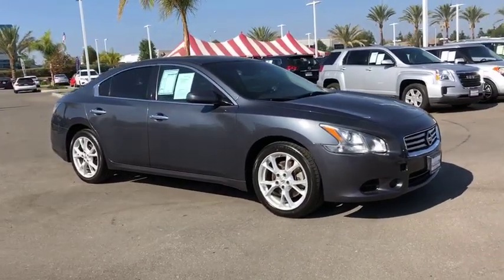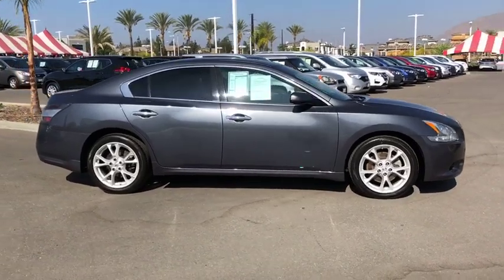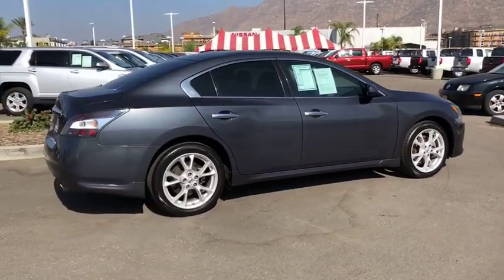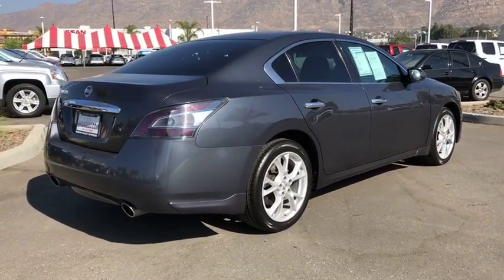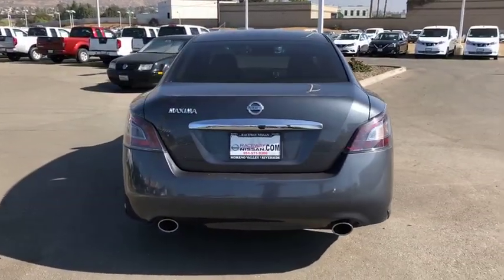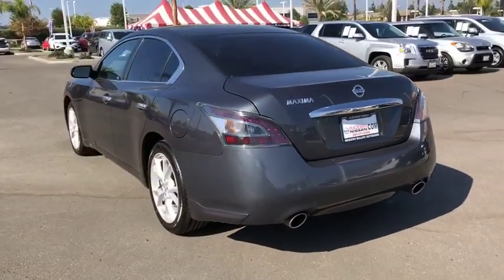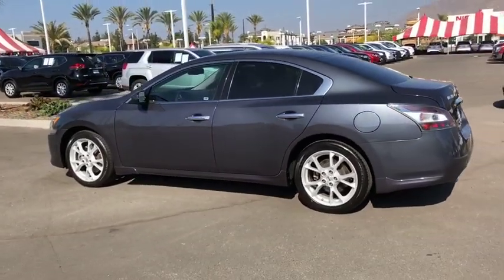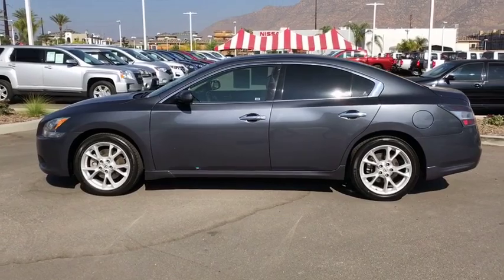2013 Nissan Maxima Moreno Valley, Riverside, Hemet, Perris, Temecula, CA N23852A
Metallic Slate U 2013 Nissan Maxima available in Moreno Valley, California at Raceway Nissan. Servicing the Riverside, Hemet, Perris, Temecula, CA area.

Raceway Nissan
6030 Sycamore Canyon Blvd

New Price!brClean CARFAX. Metallic Slate 2013 Nissan Maxima 3.5 S FWD CVT with Xtronic 3.5L V6 DOHC 24VbrbrOdometer is 26907 miles below market average! 19/26 City/Highway MPGbrbrbrWe have many different makes and models available including a wide selection of cars, trucks, vans, and SUV's. Raceway Nissan auto group has access to thousands of new and used vehicles which means we can find the right vehicle FOR YOU.